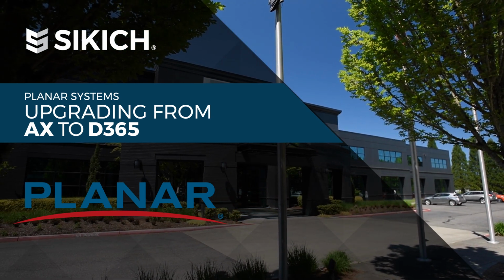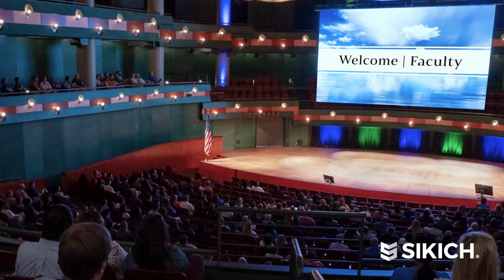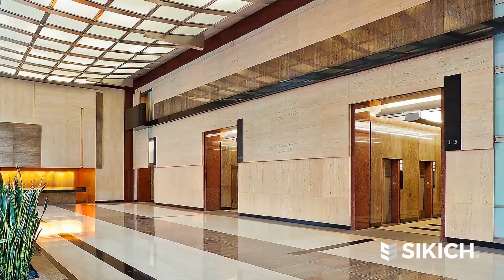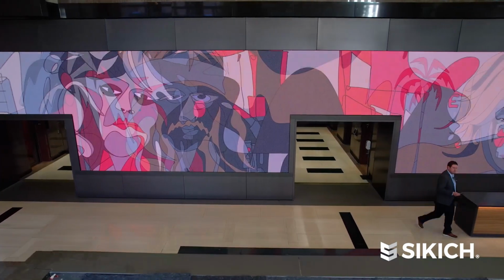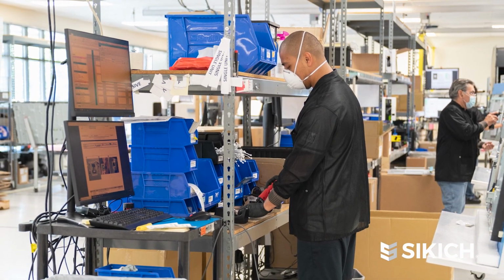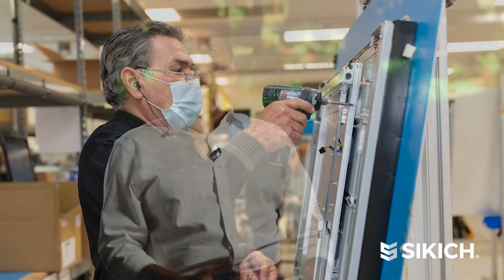Upgrading from Dynamics AX to D365 at Planar | Sikich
Planar is a leading innovator in display technology that goes beyond selling displays, focusing on the essence of what these displays do for customers. From creating custom solutions for a wide range of business needs, to the intricate process of assembling video walls and ensuring a seamless viewing experience, every installation becomes a unique project managed by a dedicated team. Also explore the critical role of cloud ERP in Planar's operations and how their transition to Microsoft Dynamics 365 Finance and Supply Chain Management is paving the way for the company's scalability and standardization across its multiple locations.

0:00 visionary display solutions
1:45 managing complex business operations
3:05 Scaling and expanding with Dynamics 365
3:44 Upgrade partner